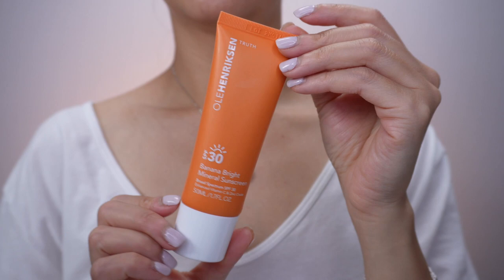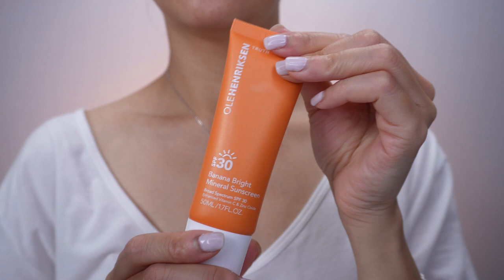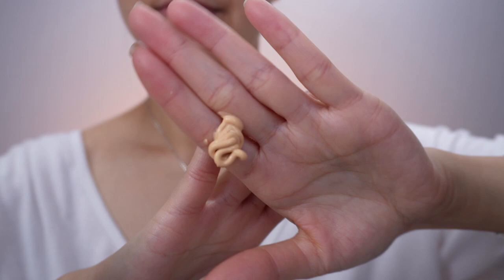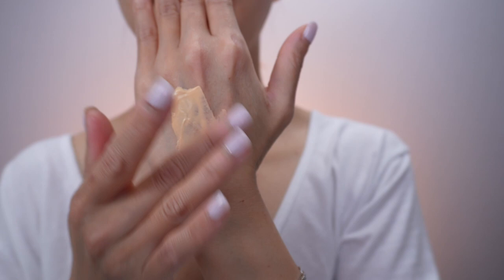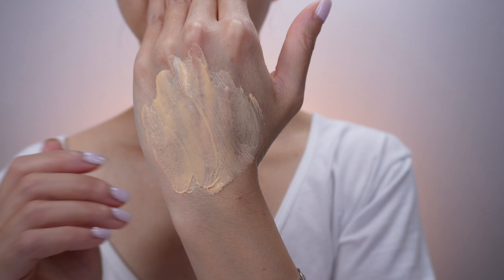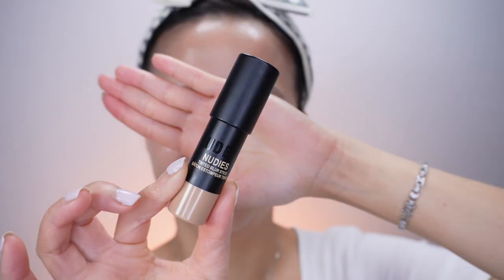OLEHENRIKSEN Banana Bright Mineral Face Sunscreen SPF 30 Review | Tiana Le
Hi Friends!

In this video, I'm review the OLEHENRIKSEN Banana Bright Mineral Face Sunscreen SPF 30.  This sunscreen doesn't have a tradition tint but it is not a white zinc sunscreen.  It is an orange color, blends well, no pills, not too oily and not drying.  There is a hint of a white cast if your skin type is Fitzpatrick III and higher.

xo,
Tiana

1. OLEHENRIKSEN Banana Bright Mineral Face Sunscreen SPF 30

Skincare:
1.Sulwashoo Timetreasure Honorstige Serum
2.Sulwashoo Timetreasure Invigorating Serum
3.MERIT Great Skin Instant Glow Serum with Niacinamide and Hyaluronic Acid
4.Sulwashoo Timetreasure Extra Creamy Cleansing Foam
5.AMOREPACIFIC TIME RESPONSE Eye Reserve Crème
6.AMOREPACIFIC Time Response Skin Reserve Night Elixir

☺️Makeup:
1.TIZO 3 Matte Mineral Sunscreen for face SPF 40
2.MERIT Flush Balm Cream Blush
3. Westman Atelier Squeaky Clean Liquid Lip Hydrating Lip Balm
4.Hourglass Angled Liner Brush
5.Shiseido Microliner

1. Ouray UV Fingerless Sun Gloves UPF 50+
2. similar item Women's Audrey Ribbon Bucket Hat UPF 50+
3. Women's Stevie Ultra Sun Hat UPF 50+
4.Women's Marietas Sun Wrap UPF 50+
5.Women's LumaLeo Sun Wrap UPF 50+

1. CAMERA
2. Ring Light
3. RBGLights
4. suddus Globe String Lights Outdoor
5. Phomemo Portable Printer Wireless for Travel
6. Zoom H6
7. Cloud Lifter
8. Shure SM7B Microphone
9. Thermal printer
10. Thermal printer paper